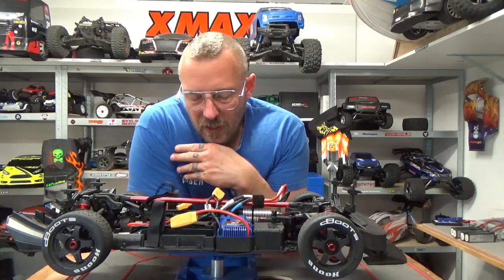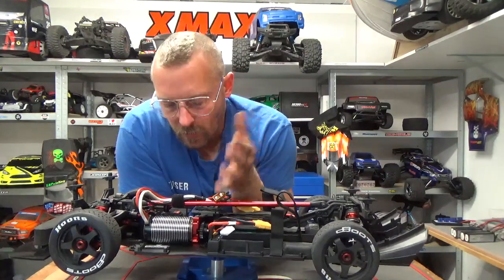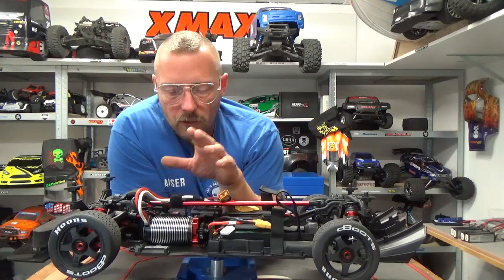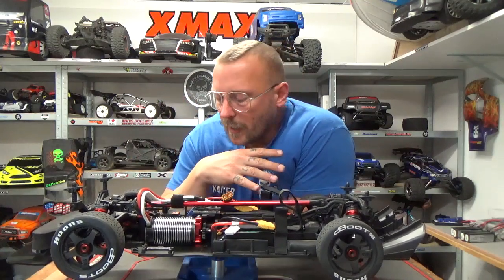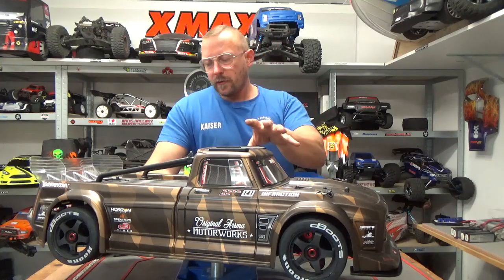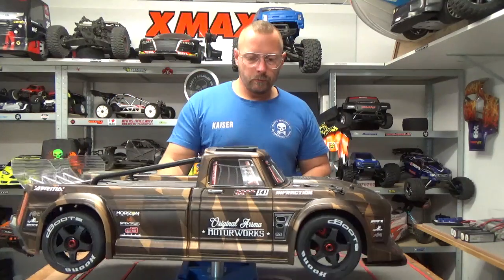THE ARRMA INFRACTION RCGARAGE68 V8 EDDITION